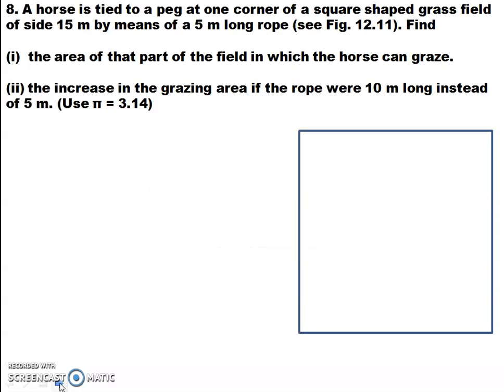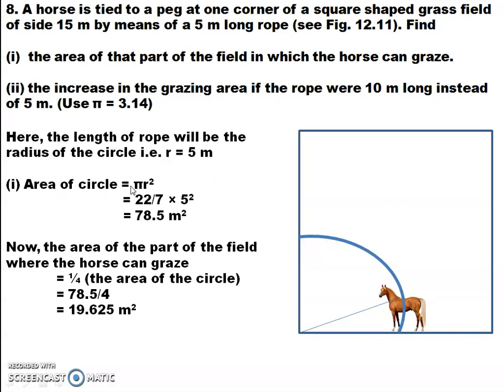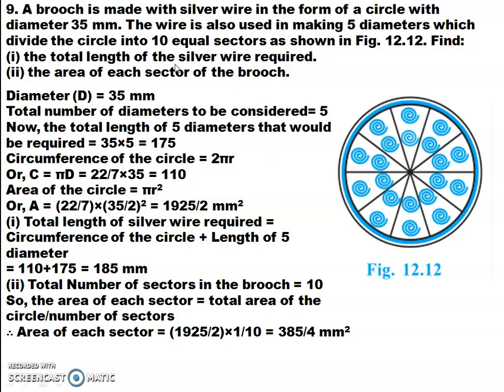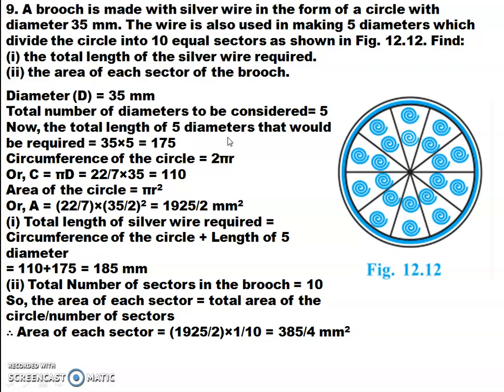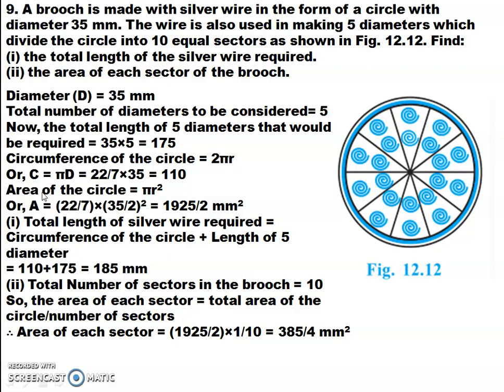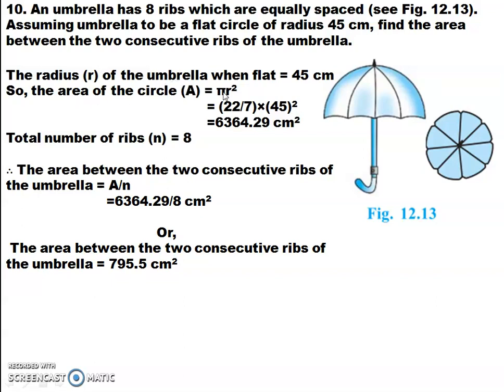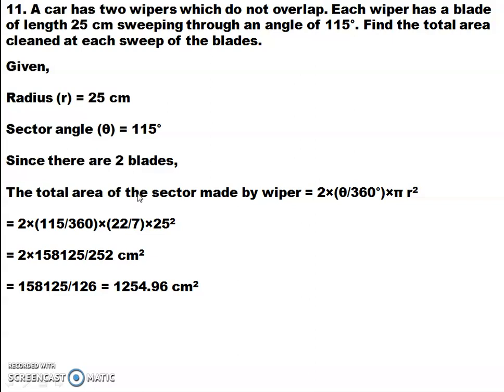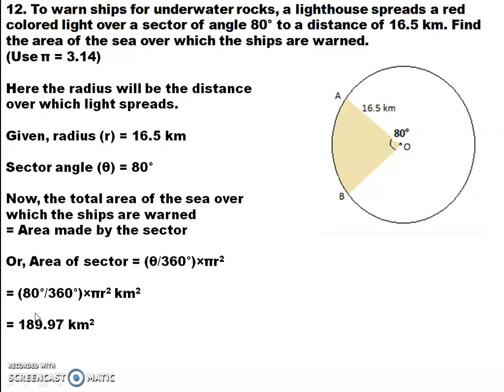class 10 07102020 part 1